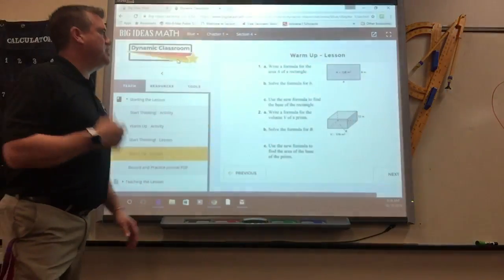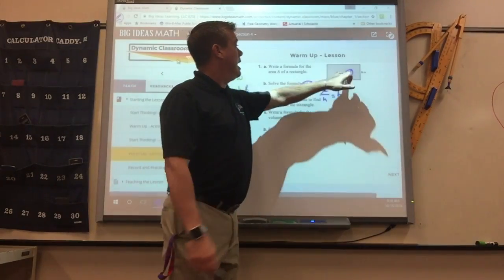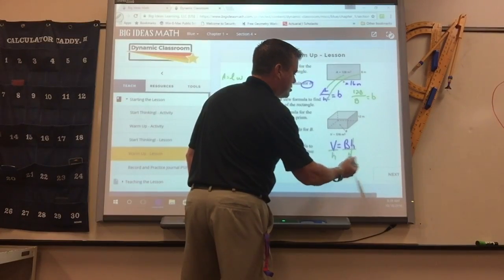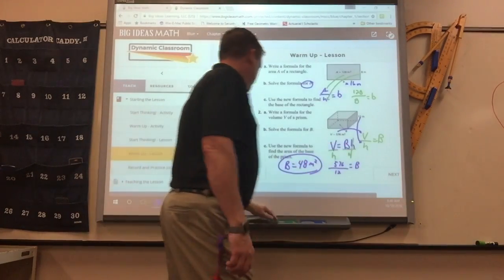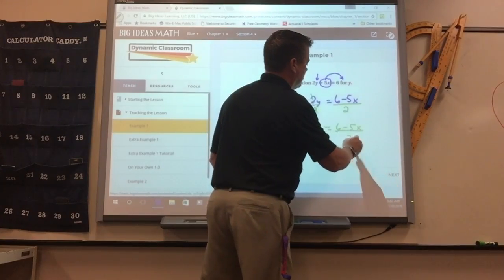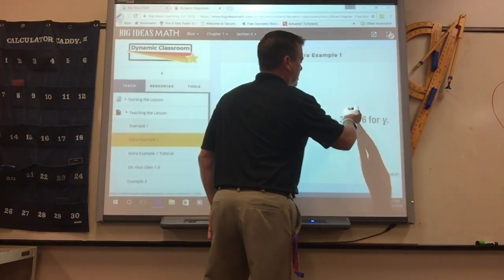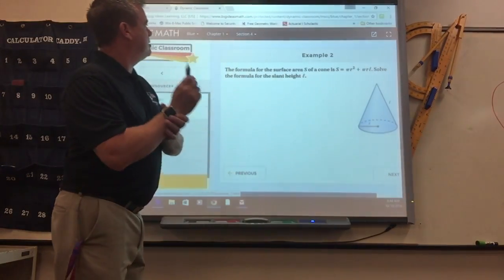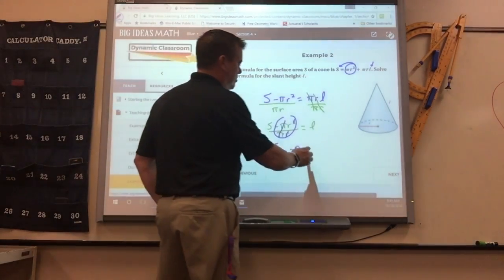8th Chp 1.4 Lecture